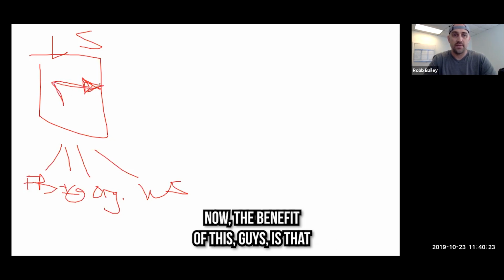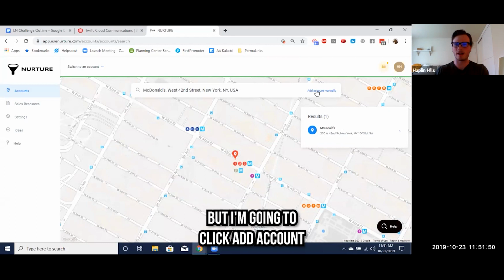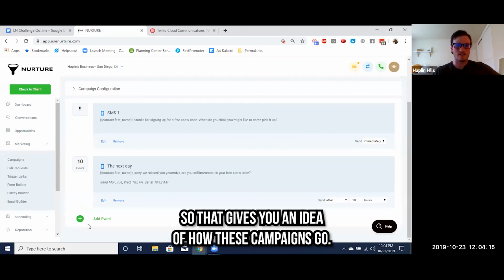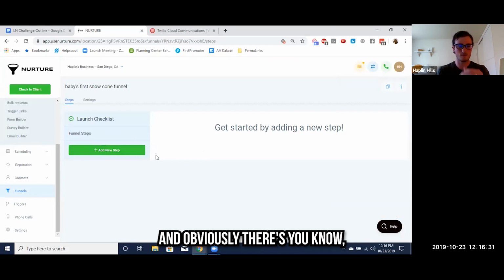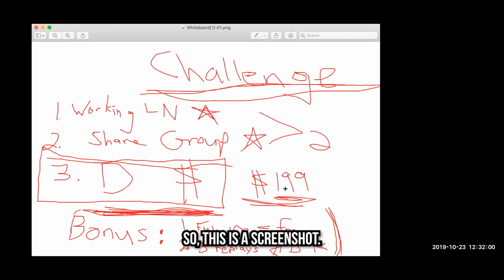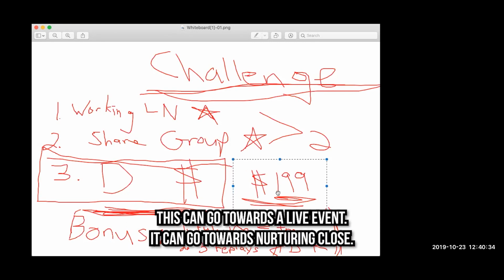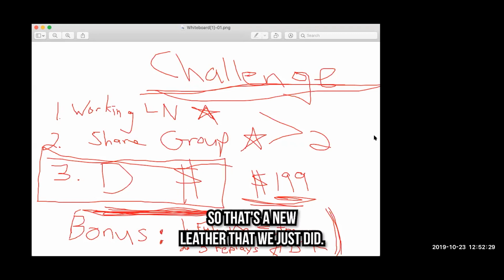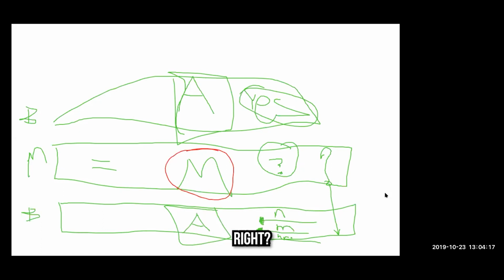60 Minute Lead Nurturing Challenge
To see the results happening right now from Digital Agency or SMMA owners like yourself, head into our FREE community and check out the “Wins/Results” tab to see just how much you can achieve with Robb’s systems and training.

→ Step 2: Read the pinned post for instructions on how to claim Robb’s Exclusive Bonuses.

Bonuses Include:

🔥 Robb’s 71+ niche-customized GHL snapshot library
🔥 Robb’s Brand New Conversational AI Bot Training
🔥 Exclusive Elite Community (Access to Robb + team)
🔥 White Glove GoHighLevel Onboarding Call
🔥 Prospecting & Sales Training
🔥 Inbound Lead Nurturing Training
🔥 Database Reactivation Training
🔥 Our High Ticket CLIENT ACQUISITION system (CAS Funnel)

→ Just read the pinned post in our group to claim your bonuses

RESULTS

Nearly 6 years & 1,000+ video testimonials later, our communities’ success speaks for itself. Check out some of these great result highlights produced by Robb’s students over the years:

📣 “9 Booked Appointments Today & 32 Total Appointments In 7 Days.”
📣 “Booked 40 Appointments For One Of Our Gym Owners + 65 More In Our Location”
📣“52 Appointments Set On Our First Week Of DR.”
📣 “Generated 20 Sales Opportunities on His First Try.”
📣 “Closed 9 Sales in 1 Week.”
📣 “5 figures in Revenue booked for MedSpa Client in 1 week.
📣 “Went from broke college grads to 6 fig Agency owners.”

Watch the interviews, testimonials videos + see the screenshots that produced these results and thousands more

RESOURCES

🌀 To redeem our bonuses BONUSES that Robb offers to his Highlevel customers + get FREE access to his community, classrooms and systems
🌀 Get FREE access to Robb’s 7-figure agency training classrooms & community to learn how to profitably sell and scale software with a service.
🌀 Watch Robb & HighLevel Founder Sean Clark jam on the #1 top money making strategy using Conversational AI

Visit RobbbBailey.com/group to join our community of digital agencies and SMMAs who are getting better results for their customers, generating more revenue for their clients, increasing their MRR, and doing it all with more ease, less time, and higher margins using AI solutions for SMMAs.

WHO IS ROBB BAILEY

Robb Bailey is the founder and CEO of multiple 7 figure agencies & consulting programs.

His most notable agency, FitClub Accelerator, served 535 clients in just 21 months with over $2.1 million cash collected. After successfully exiting that agency, Robb partnered with the founders of High Level (All-In-One Sales & Marketing Platform Built For Agencies) to help them launch out of Beta, and has continued to grow their brand since.

Over the past 6 years Robb has personally trained over 40,000+ agencies on the new era Agency/SaaS Hybrid model that is finally helping agency owners escape the old time-for-money rat race.

If you are looking to add more predictable Monthly Recurring Revenue (MRR), increase the exit value of your agency, and have way more fun & freedom along the way you are in the right place.